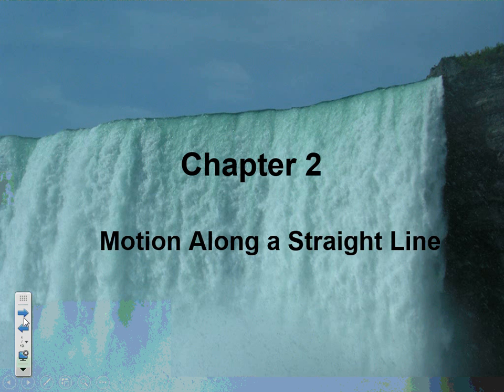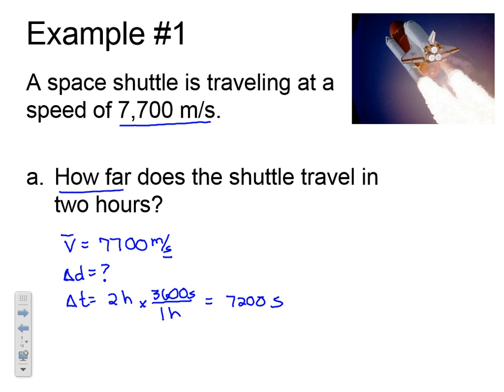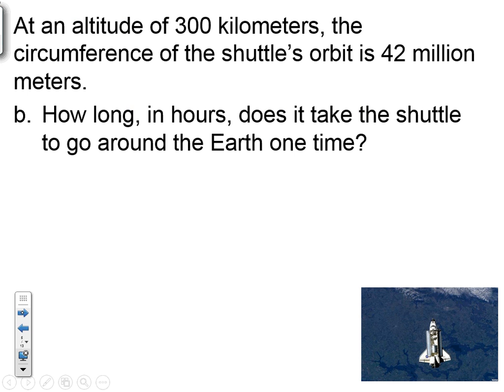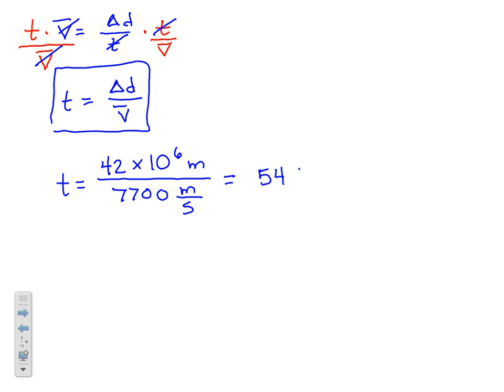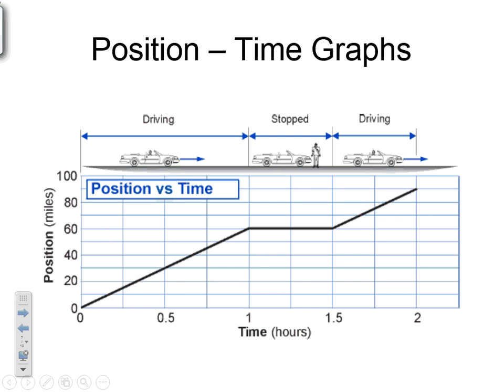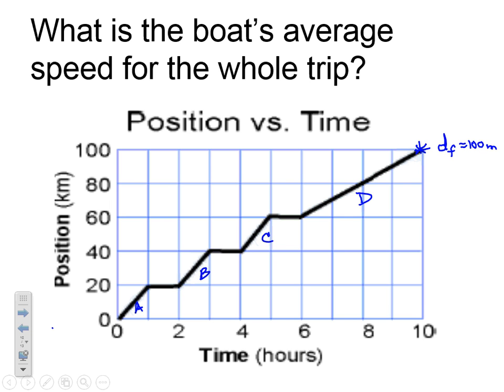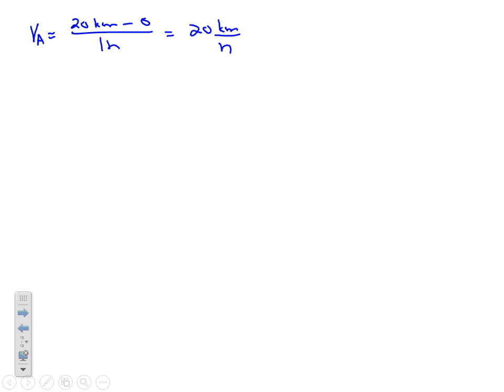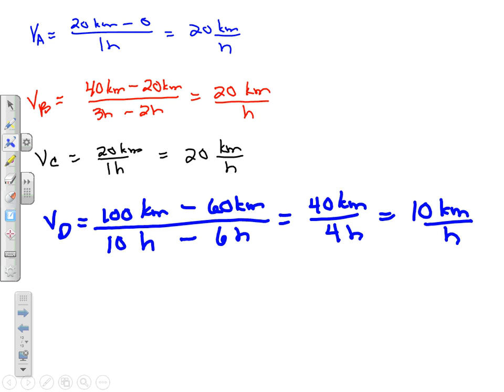2 4 How Fast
Introduction to the velocity/speed equation